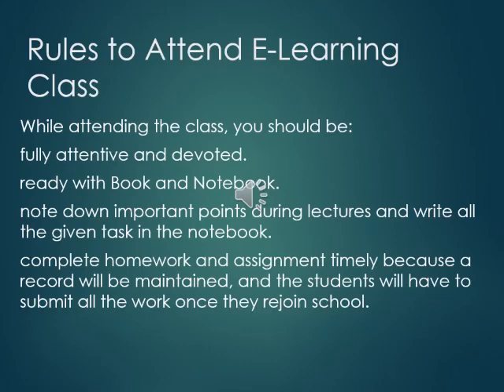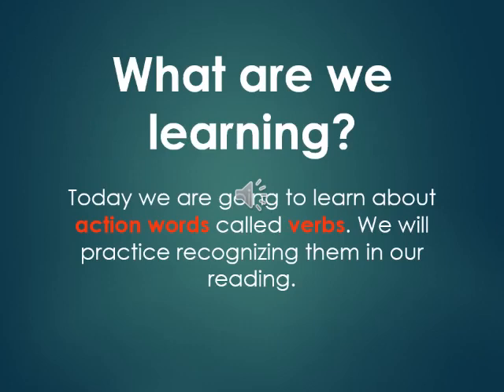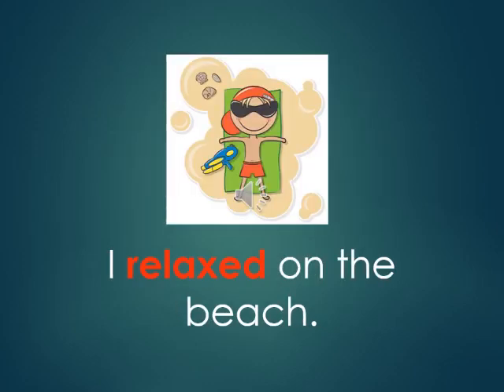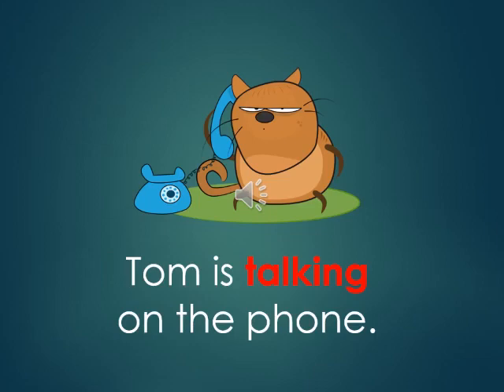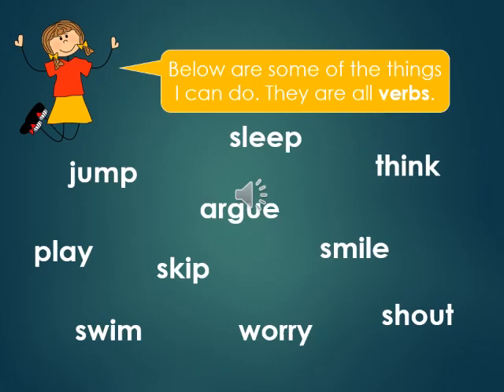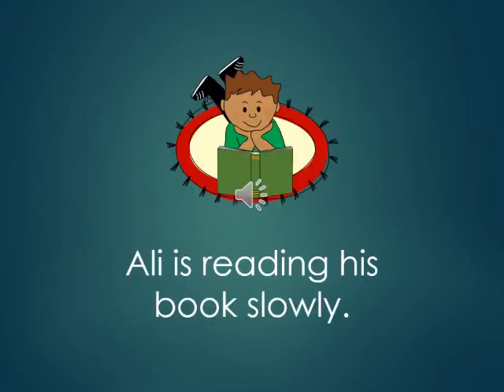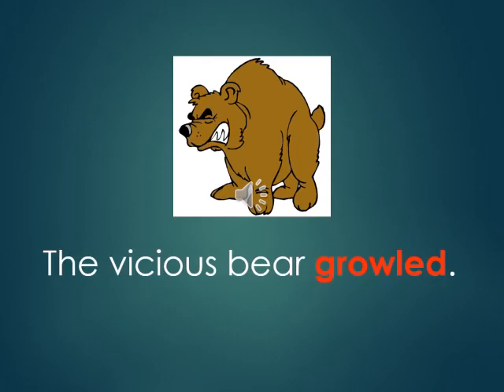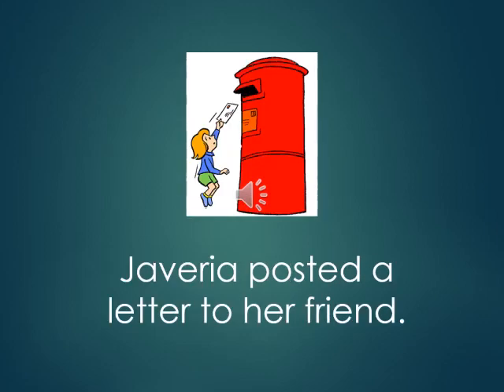English Language-5 W9 L2